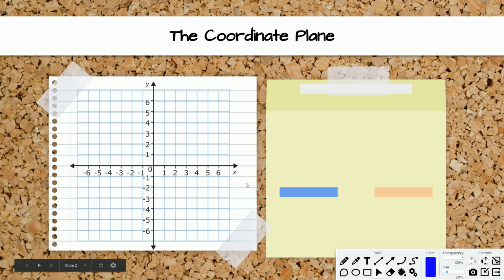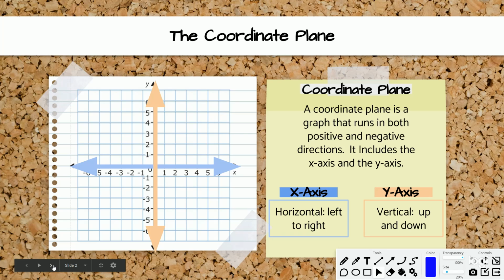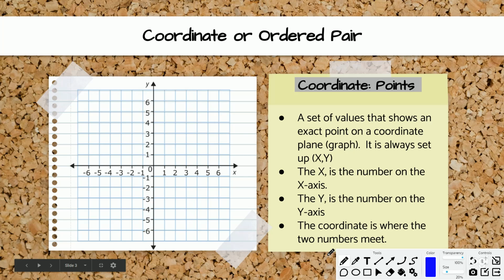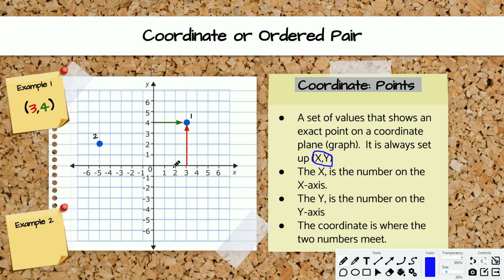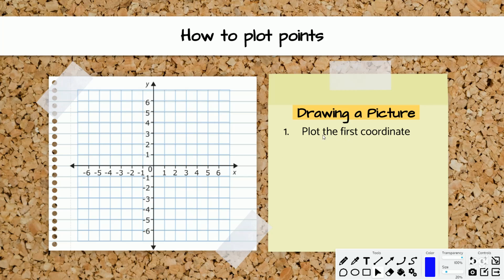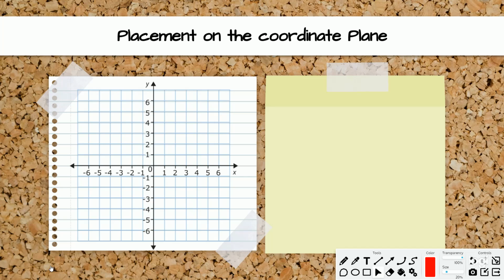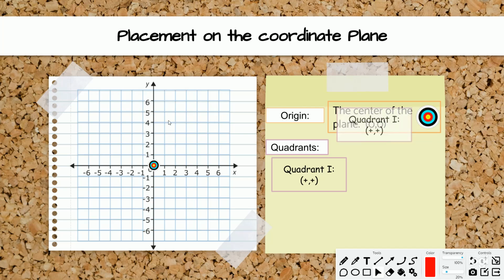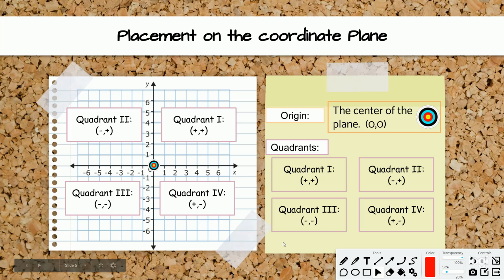Coordinate Plane Background Info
Here is a lesson about the Coordinate Plane and the Coordinates that are on a Plane.